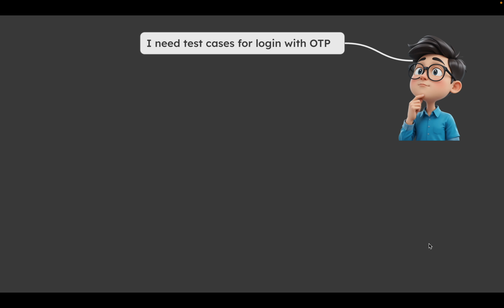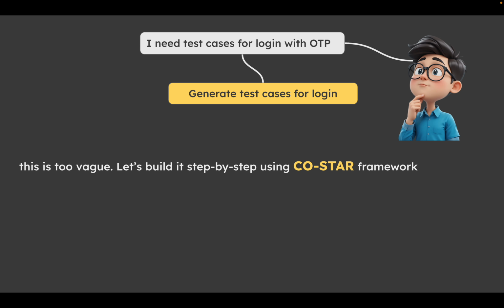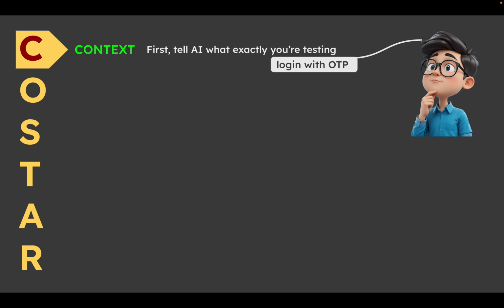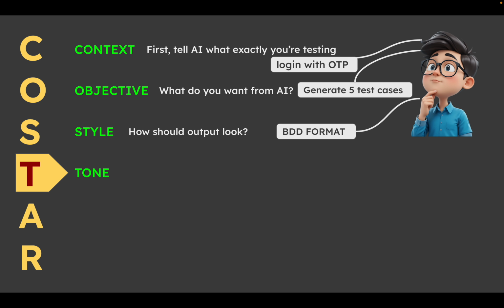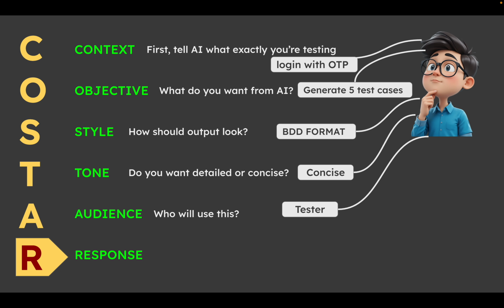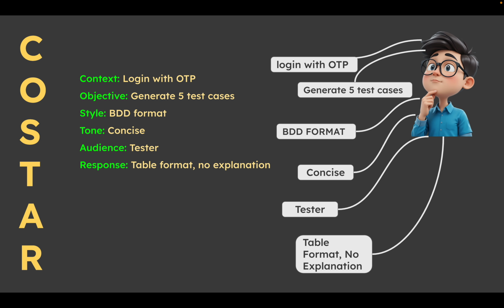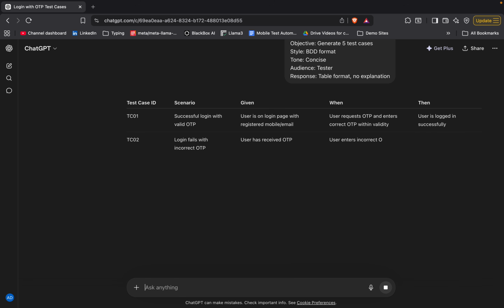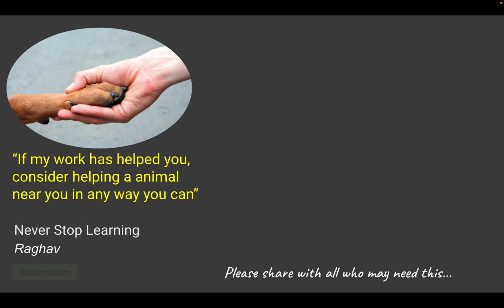CO-STAR Method Prompting for Testers | Write Perfect AI Prompts (Step-by-Step)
Still struggling to get useful results from AI?

In this video, you’ll learn the CO-STAR Prompting Framework — a simple and powerful way to write clear, structured prompts that actually work in real testing scenarios.

Instead of guessing what to ask AI, you’ll learn how to guide it step-by-step using:

CO-STAR

00:00 Introduction
00:55 Context
01:19 Objective
01:47 Style
01:58 Tone
02:12 Audience
02:41 Response
03:12 Final Prompt using Co-Star method
03:31 Demo of Co-Star with Persona

We walk through a real example (Login with OTP) and improve a bad prompt into a professional, job-ready one—live.

👉 You’ll see how real SDETs use ChatGPT to:

Generate structured test cases
Improve output quality
Save time in daily tasks

This is a hands-on, practical session designed for beginners and working testers.

👉 By the end, you’ll stop writing random prompts and start writing smart prompts that deliver results 🚀

CO-STAR prompting, prompt engineering testing, AI testing prompts, ChatGPT for testers, structured prompts AI, SDET AI workflow, test case generation AI, QA automation AI

Raghav Pal

▬▬▬▬ USEFUL LINKS ▬▬▬▬

✅  WEB TESTING

✅  API TESTING

✅  MOBILE TESTING

✅  PERFORMANCE TESTING

✅  IDE

✅  PROGRAMMING

✅  BUILD TOOLS

✅  CLOUD SERVICES

✅  PROJECT MANAGEMENT

✅  DATA FORMATS

✅  OTHERS